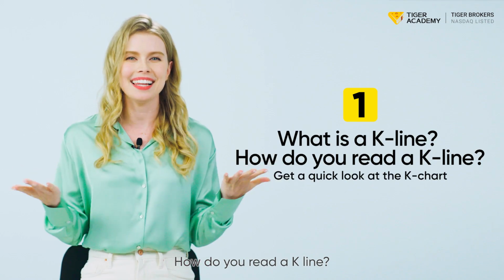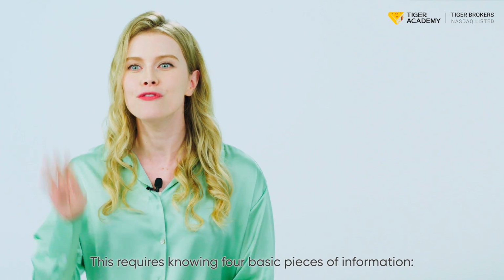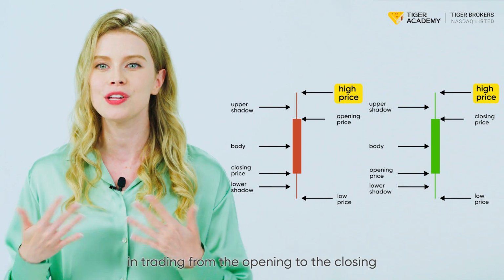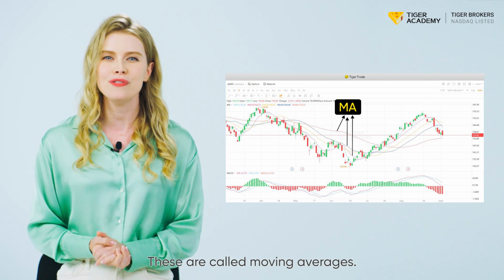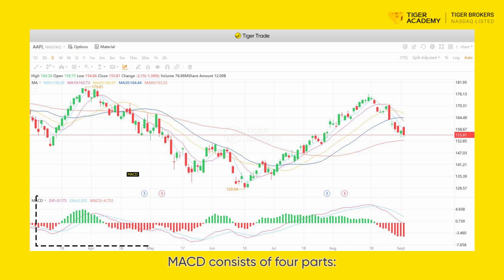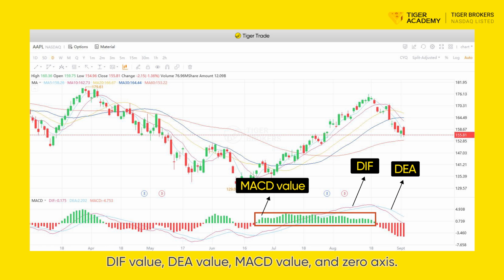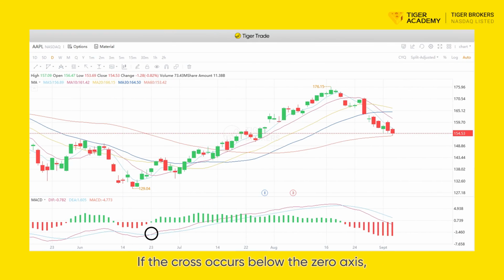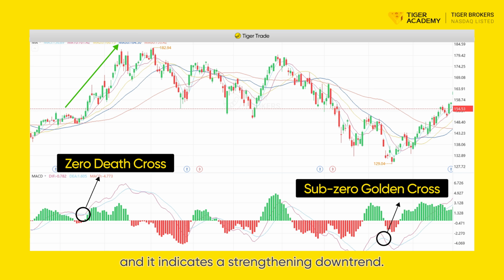Lesson 9: Why do technical indicators make investing more effective?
1. What is a K-line? How do you read a K line?
2. What are the common technical indicators used in stock market trading?
3. Three classic technical indicators: MA, KDJ, and MACD